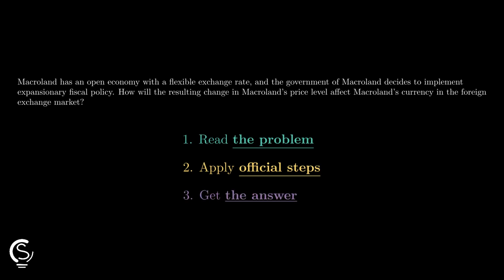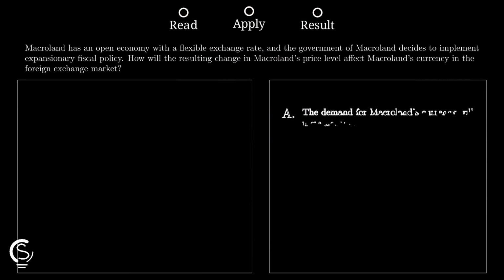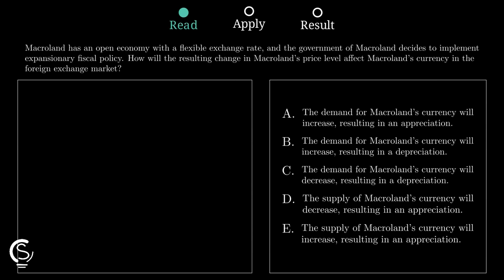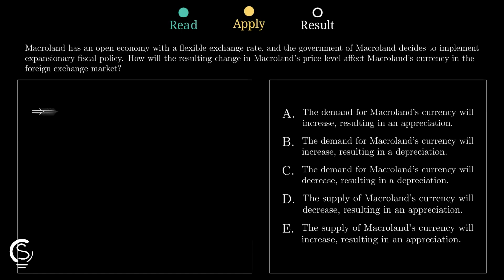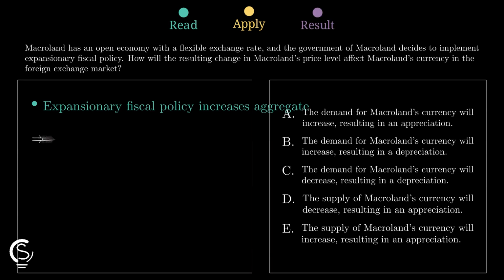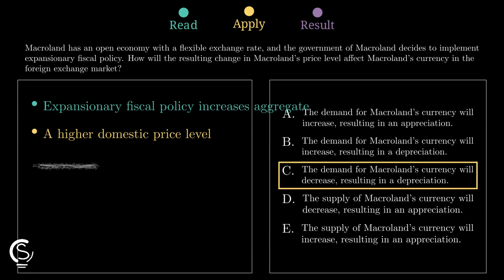2024 AP Macro Question 30 - Foreign Exchange Market Effects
Detailed step-by-step solution for the 2024 AP Macroeconomics Question 30 focusing on Foreign Exchange Market Effects. This video explains how expansionary fiscal policy impacts price levels and currency value in an open economy. Macroland has an open economy with a flexible exchange rate, and the government of Macroland decides to implement expansionary fiscal policy. How will the resulting change in Macroland's price level affect Macroland's currency in the foreign exchange market? This problem explores the relationship between domestic inflation, export competitiveness, and currency depreciation. Want more AP practice?